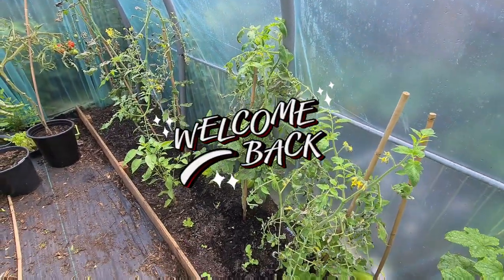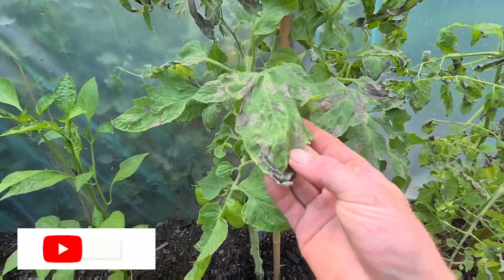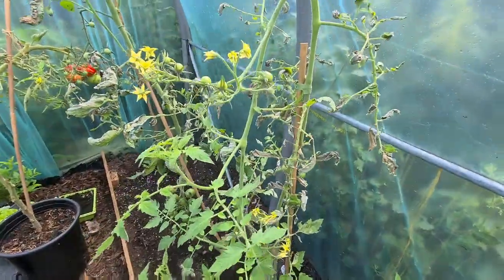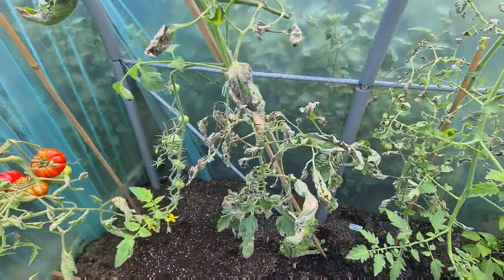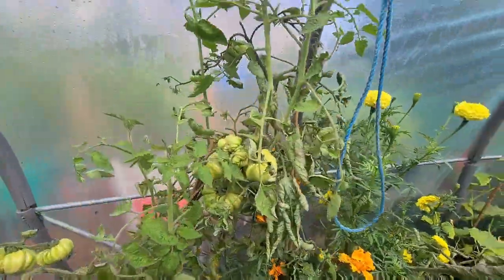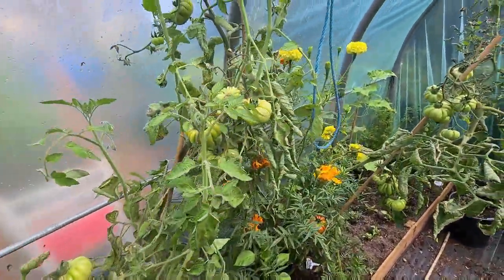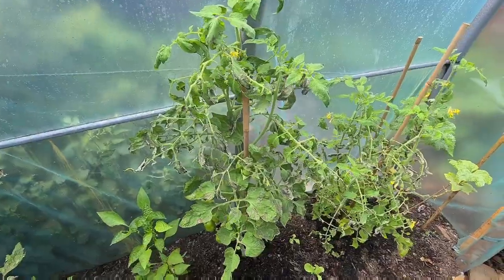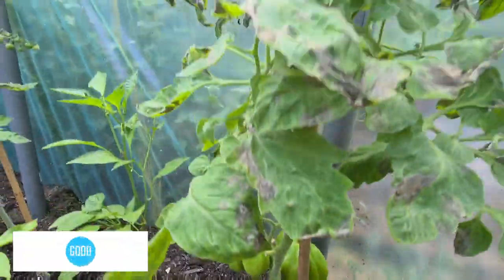Blight on tomato plants in the polytunnel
Blight on tomato plants in the polytunnel, a quick video calling for help.
Coastal gardens
This channel is about Gardening, Growing Vegetables, Building Raised Beds, Coldframes & much more.

Also walks with the dogs on the beach all on the coast of Anglesey North Wales. There will be regular updates and new content.

These are my other channels...

Stay Safe, Stay Green 👍 🏴󐁧󐁢󐁷󐁬󐁳󐁿